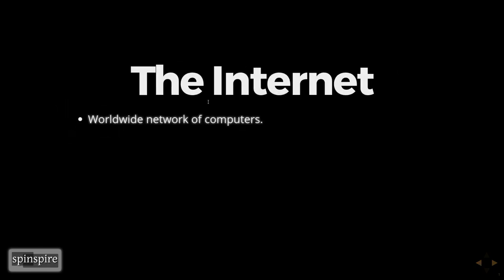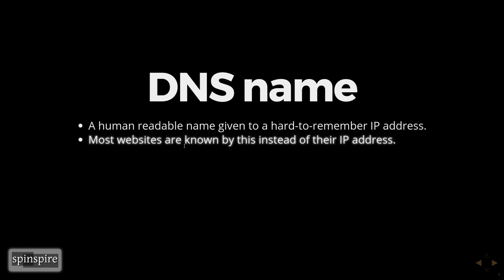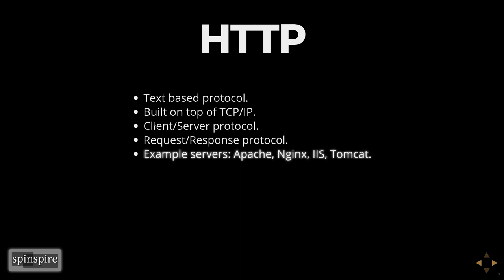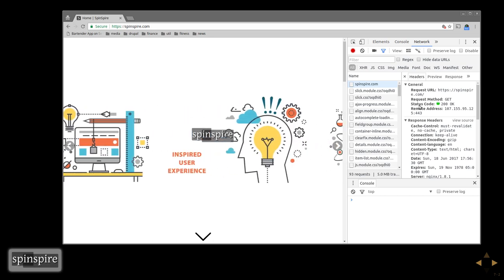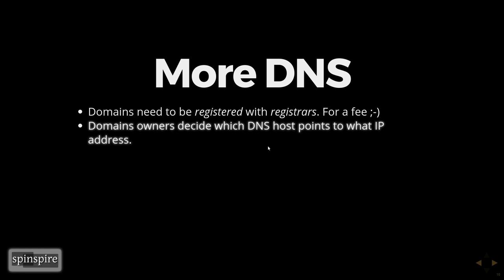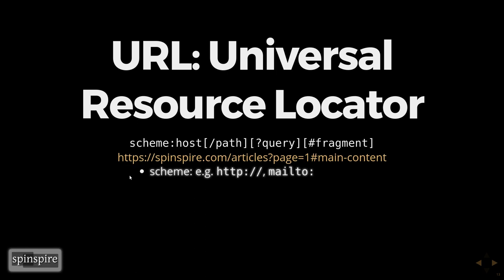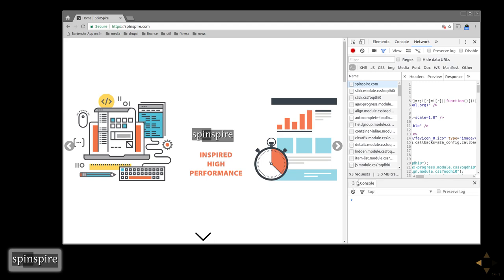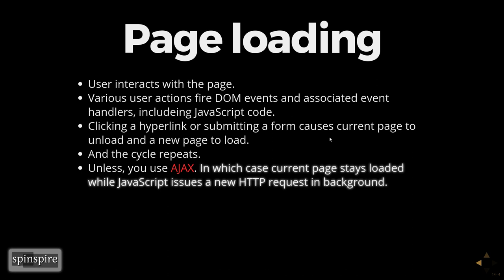Internet and Web Fundamentals for aspiring developers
A screencast to teach fundamentals of how the Internet works, the Web works, the domain name system (DNS), IP, HTTP and web formats such as HTML. It is suited for aspiring web developers who have familiarity with web, but not deep technical knowledge. If you want to start developing code for the web but don't know where to start, this is for you.